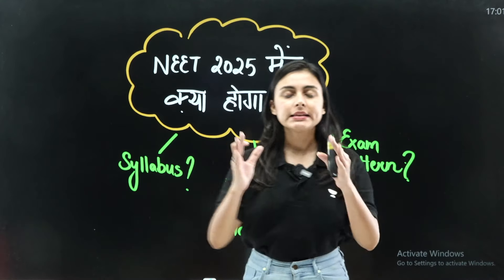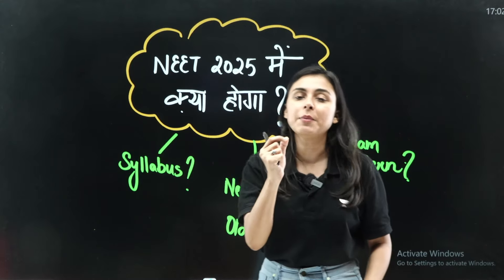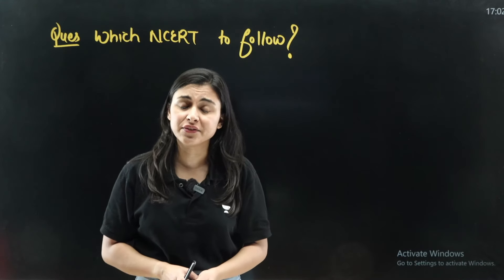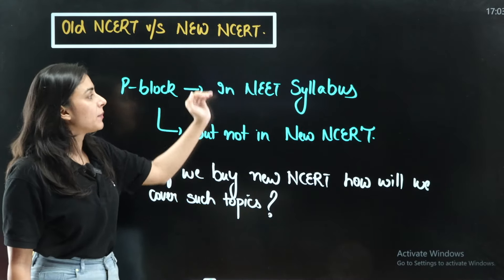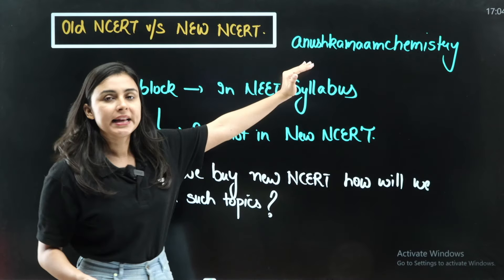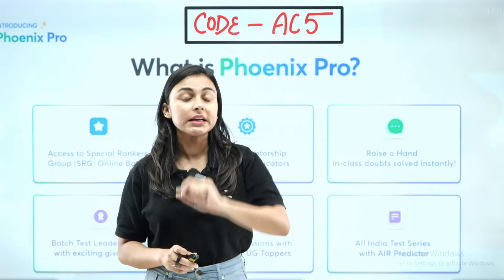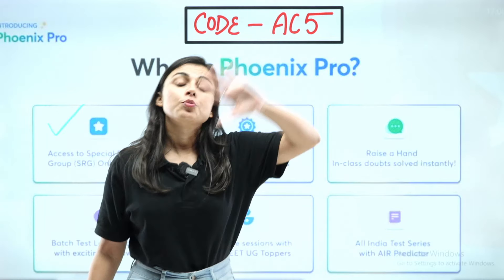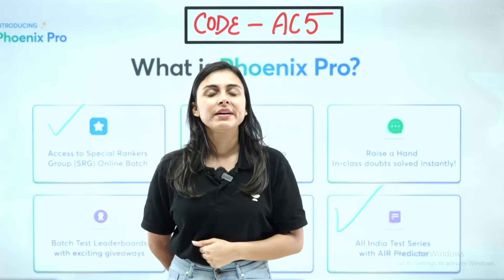Old NCERT vs New NCERT: Syllabus Update | Which is Best for NEET 2025?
➡️Do check out your potential college. It’s free🔥!

➡️Phoenix Pro Batch for NEET 2025 by Team Ninjas

Join Anushka Choudhary for NEET 2025 UDAAN: Periodic Properties Effective Nuclear Charge Zeff